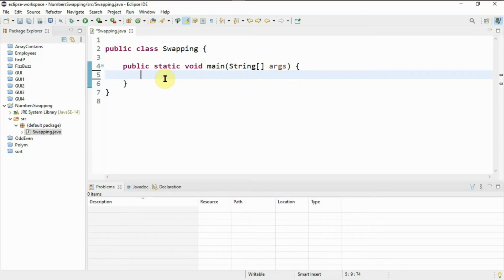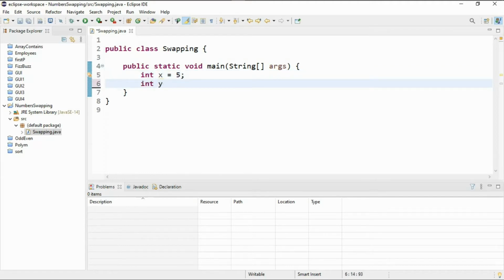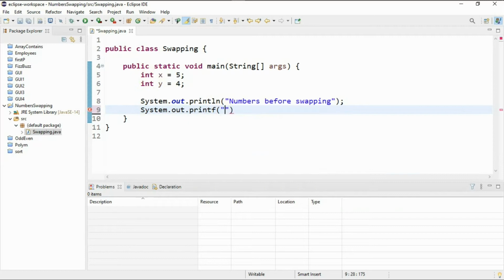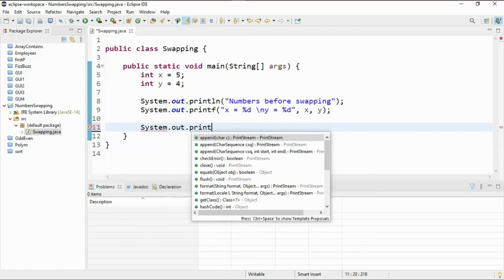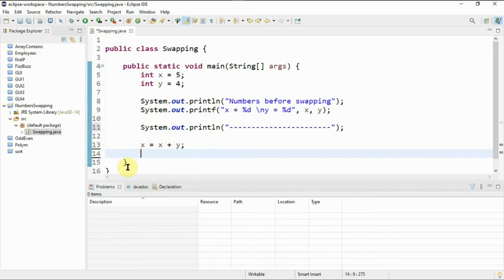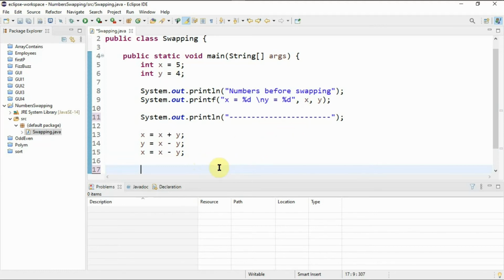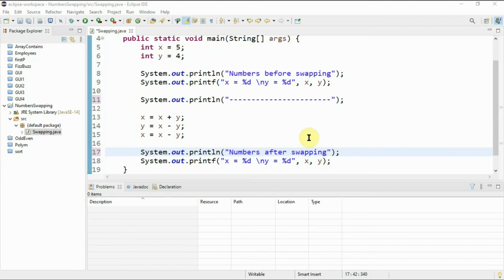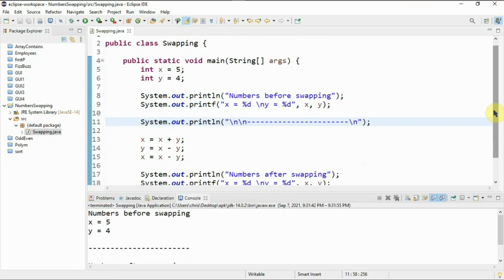Learn Java: Swapping Numbers Without Third or Temp Variable | in 6 mins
Hi guys
learn how to write a program to Swap Numbers Without using Third or Temp Variable. In this tutorial, Addition and Subtraction has been used to perform the Swapping of Numbers without the use of the Third or Temp Variable.

sounds cool right! i know.. watch till the end and see you in the comment section.

*Java program to check the entered number by the user in the array to see if its present or not